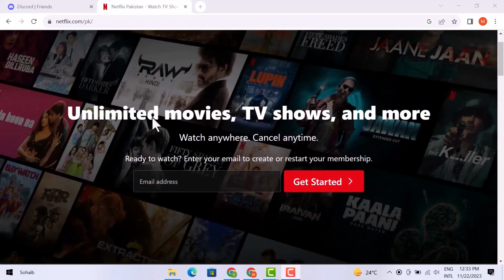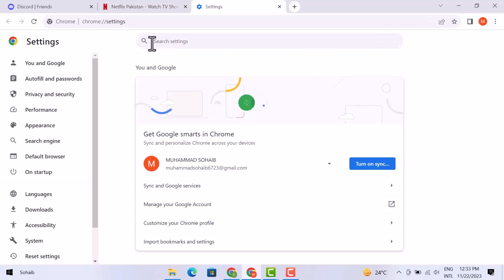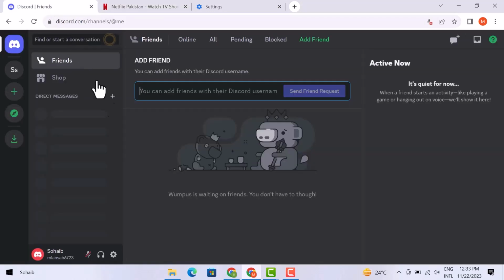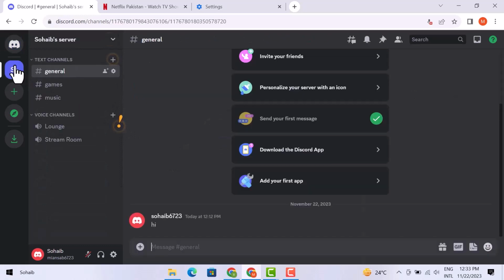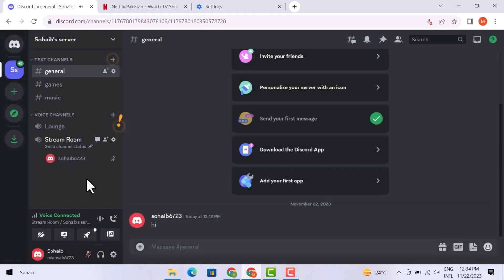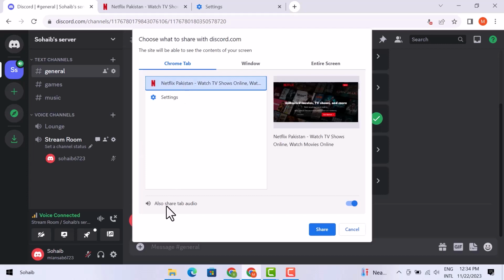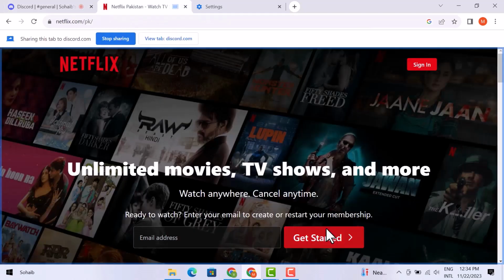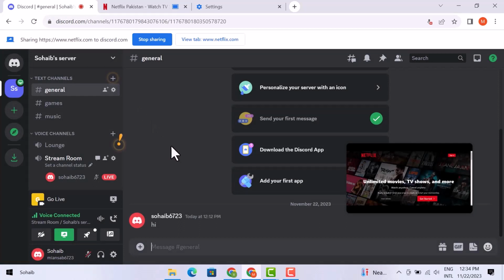How To Stream Netflix On Discord With Audio (2024)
Enhance your Discord experience with our tutorial on How To Stream Netflix On Discord With Audio. Unleash the power of simultaneous streaming and real-time discussion by seamlessly integrating Netflix into your Discord server. In this step-by-step guide, we cover the process of sharing your Netflix screen along with audio, ensuring a synchronized viewing experience for you and your server members. Stay entertained and connected with friends or followers as you explore this unique feature. Watch now to learn the easy steps, elevate your Discord server, and enjoy shared movie nights with both visuals and audio.